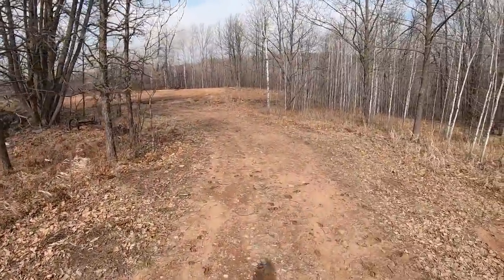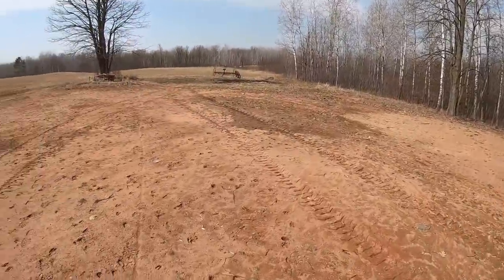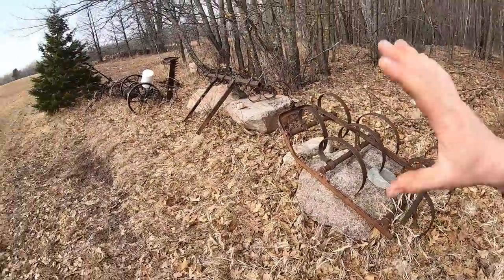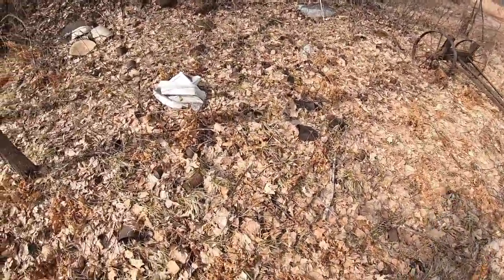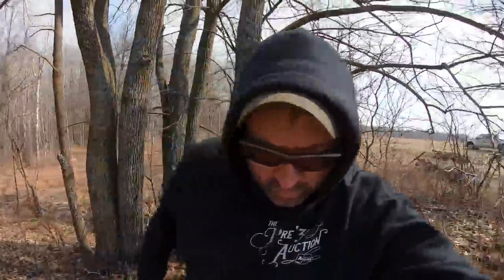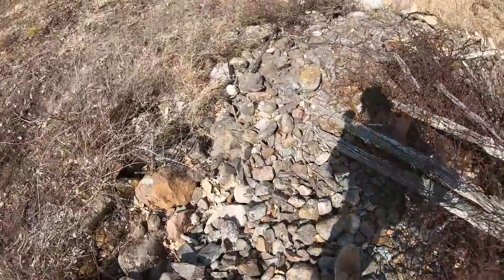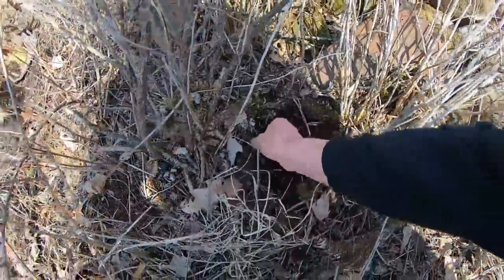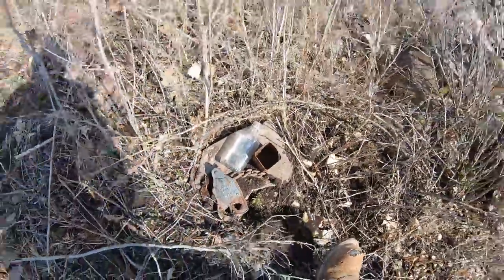Let's Pick An Old Farm Dump! Finding A Few Relics From My 100 Year Old Farm & Dirt Work Area Update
First we do a quick walk through of last year's work area, then we start digging to see if we can find any old treasures lol!